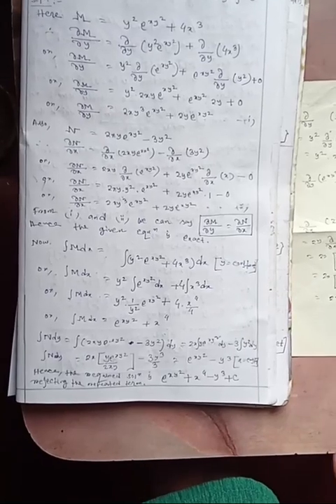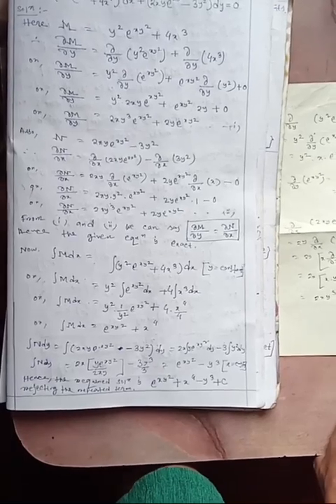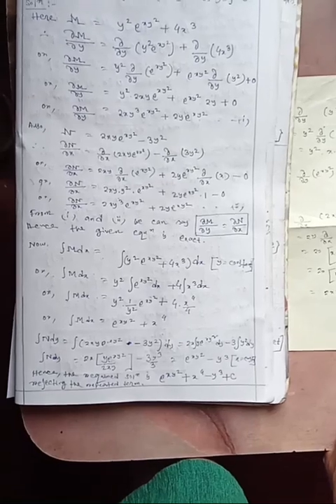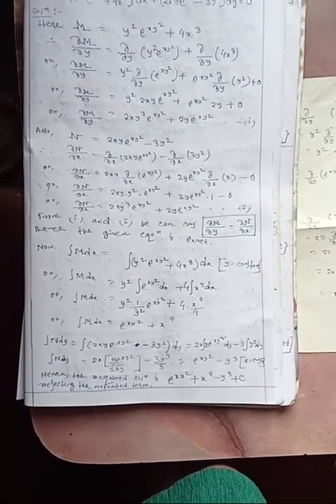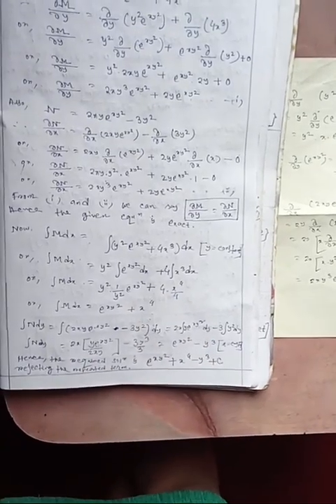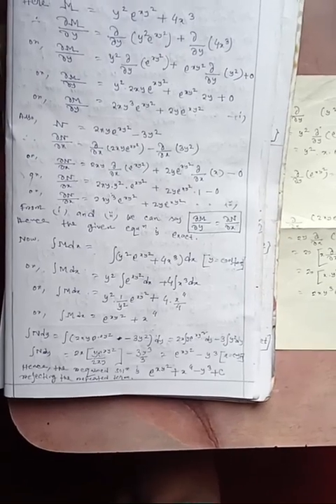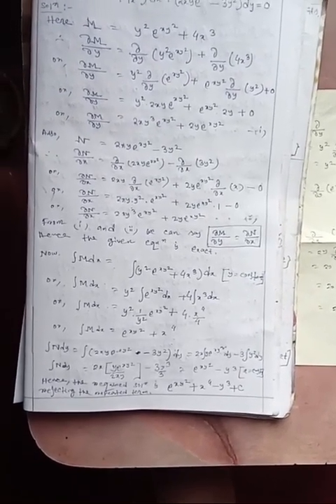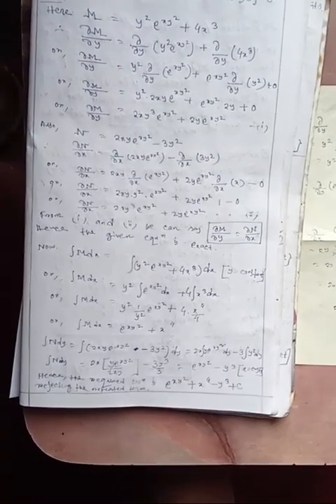SOLUTION OF AN EXACT EQUATION EXAMPLE